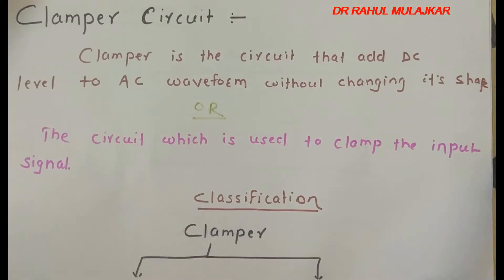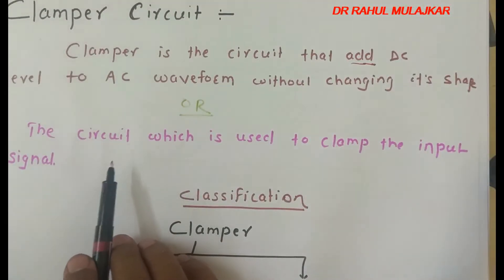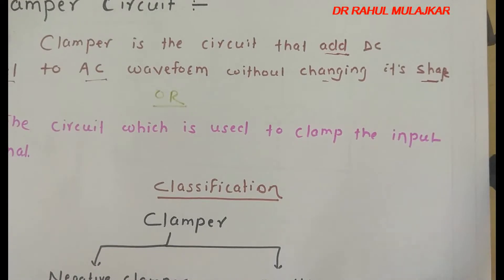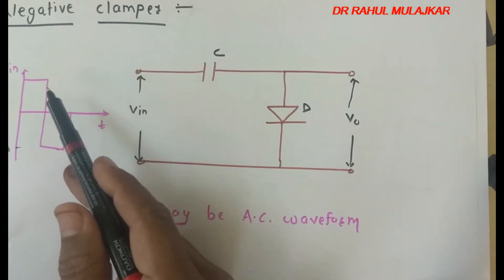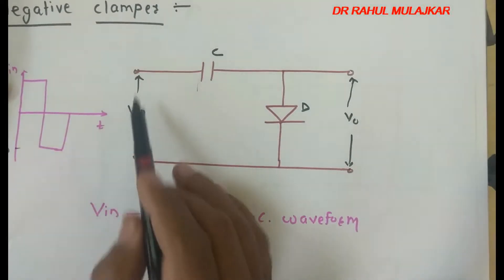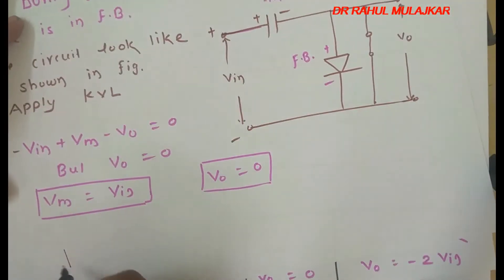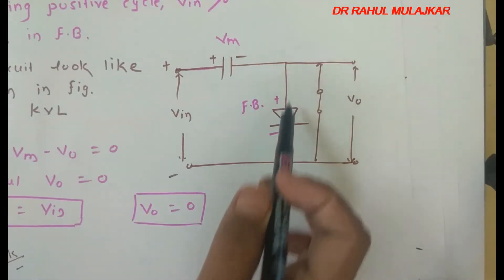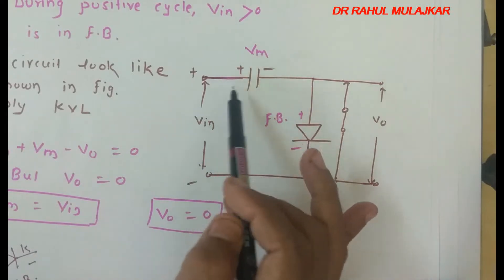Clamper NegativeClamper Diode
A clamper is an electronic circuit that changes the DC level of a signal to the desired level without changing the shape of the applied signal. In other words, the clamper circuit moves the whole signal up or down to set either the positive peak or negative peak of the signal at the desired level.